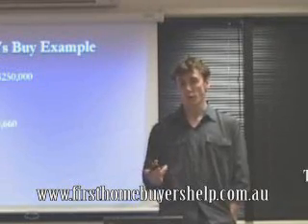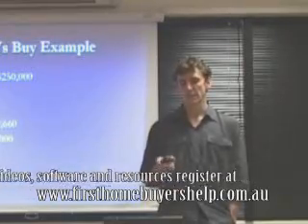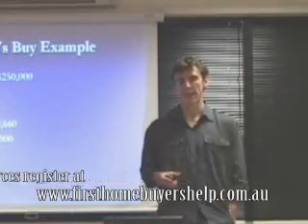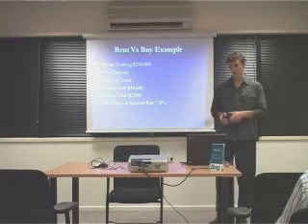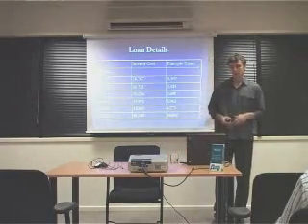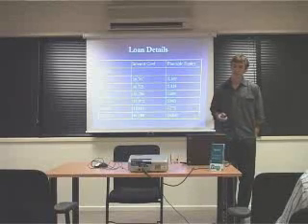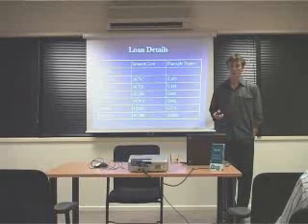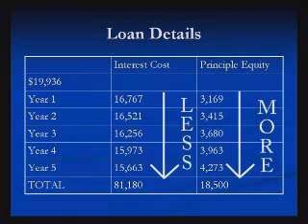Kit Seminar Pt2